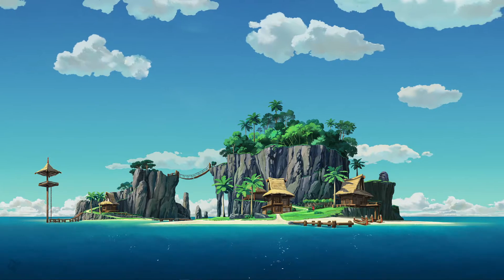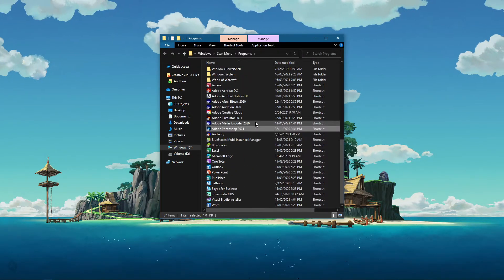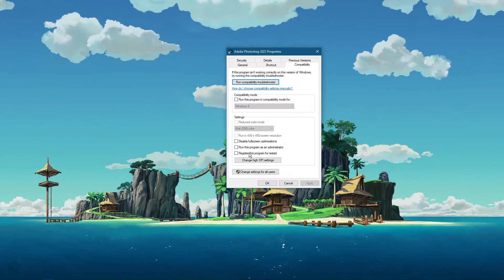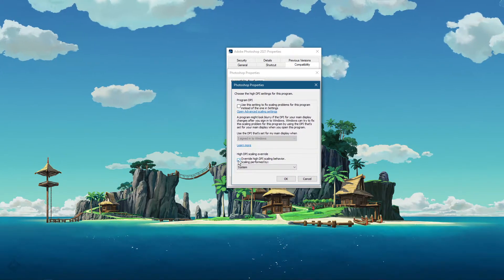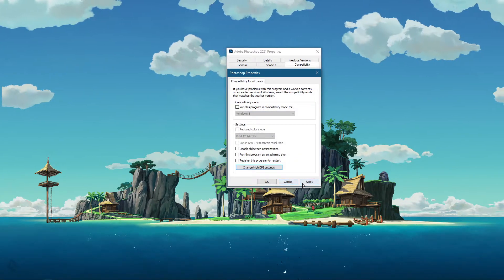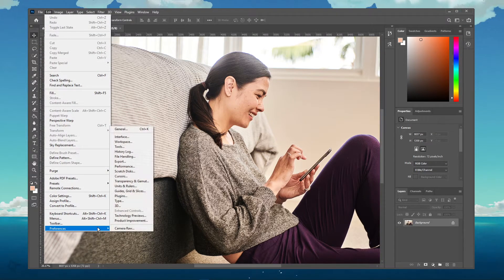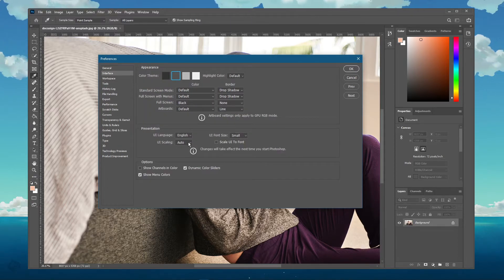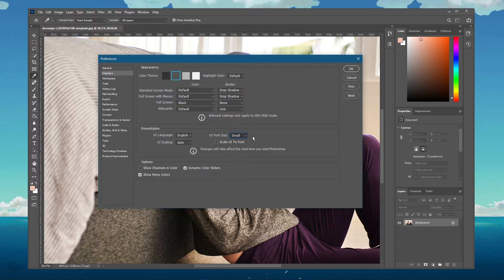Photoshop CC - How To Increase UI on Higher Resolution Monitors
A short tutorial on how to increase your Photoshop CC user interface (UI) on higher resolution monitors.